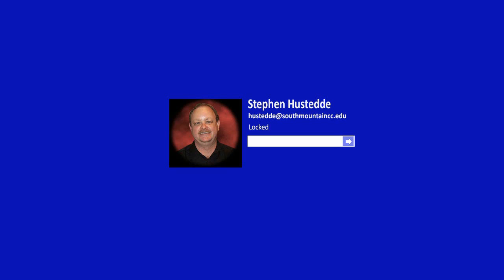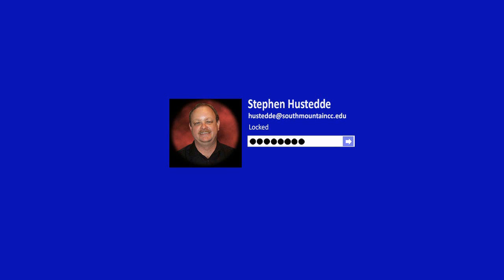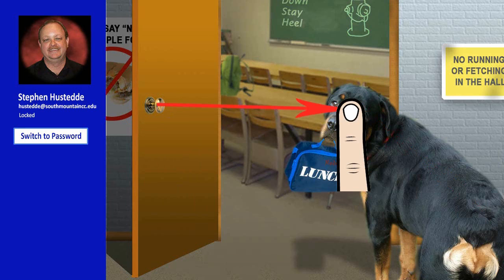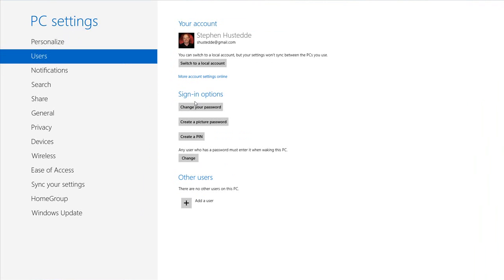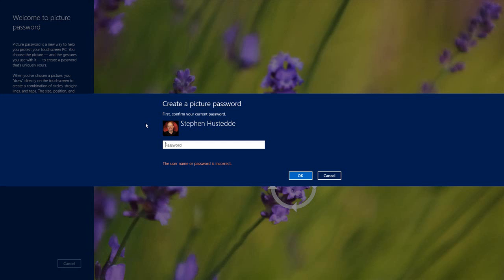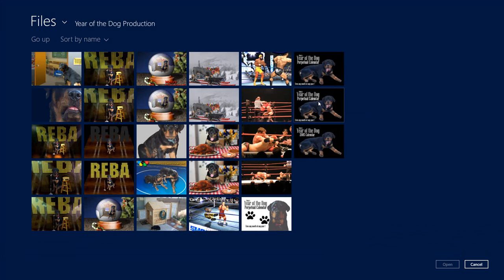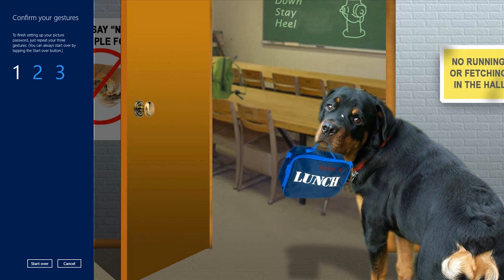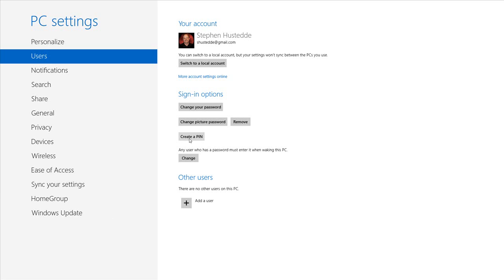The Login Screen